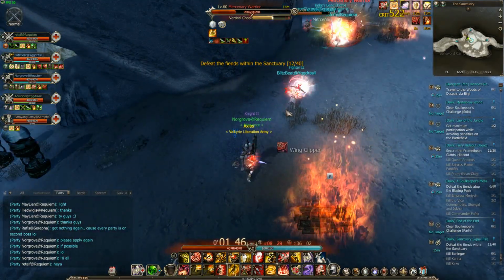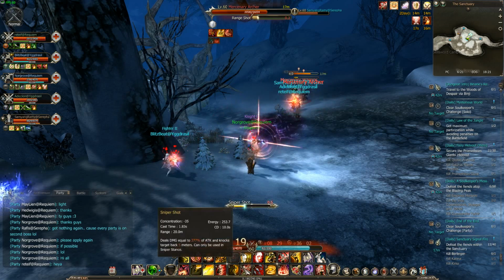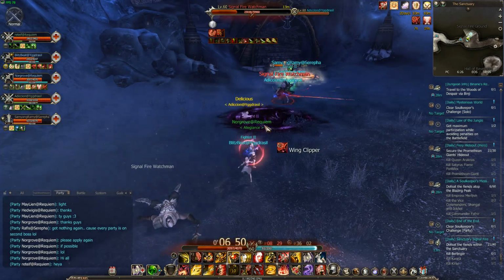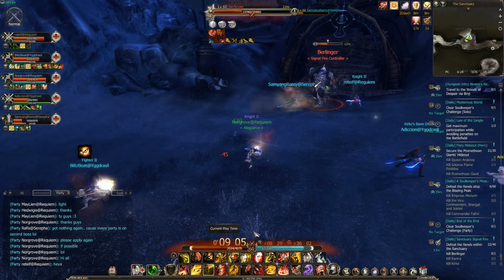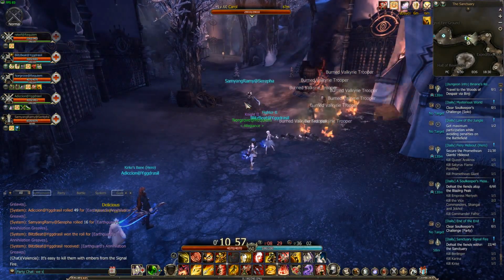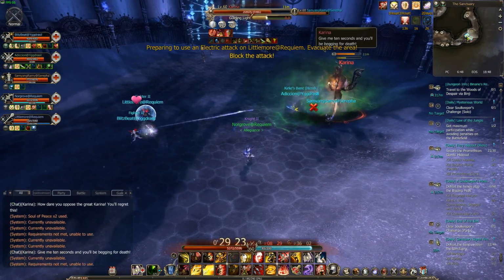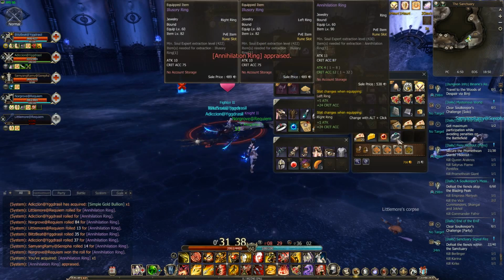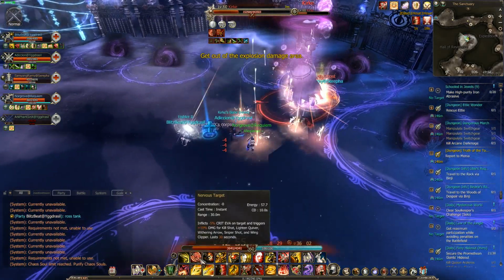Echo of Soul - The Sanctuary 646 - Party Dungeon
Boss Times :

First Boss - Berlinger @ 5:20
Second Boss - Karina @ 11:00
Third Boss -  Kirke @ 14:00